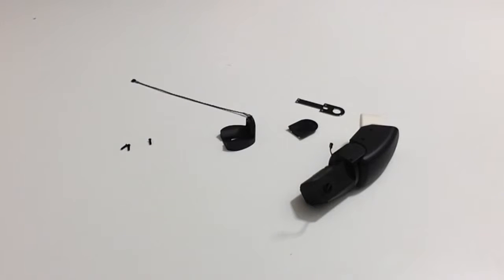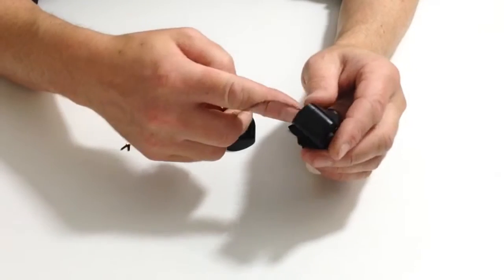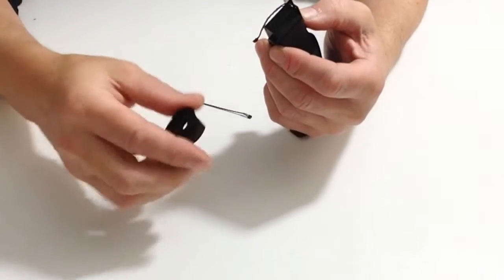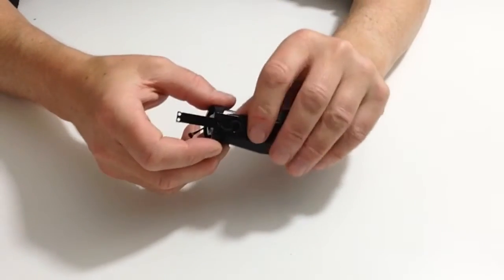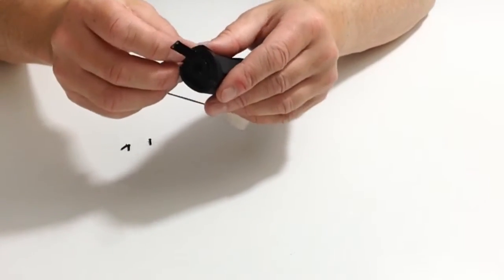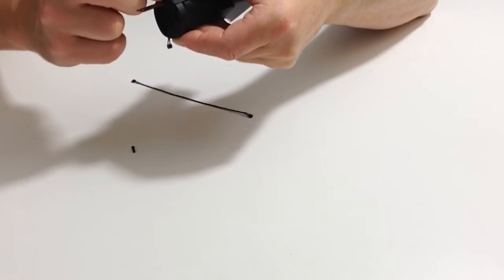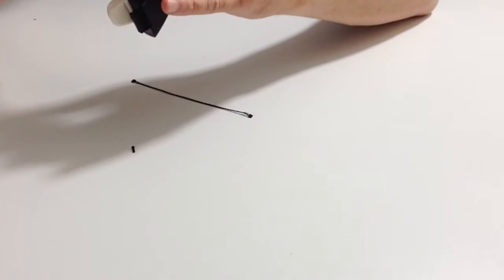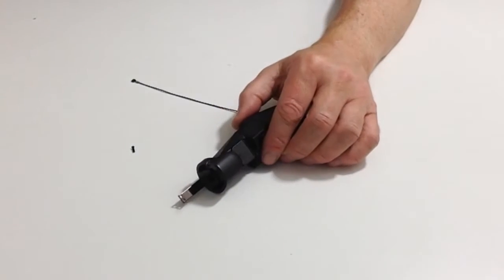Official Build Your Own Robi Build Diary - Pack 6, Stage 20